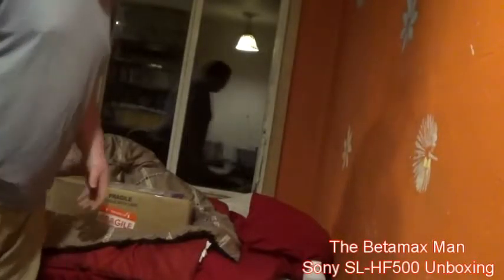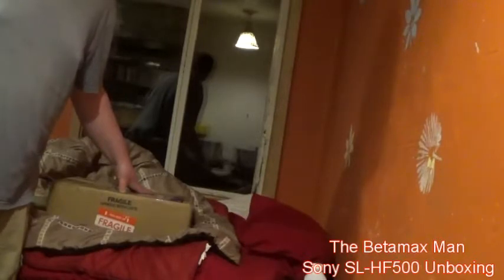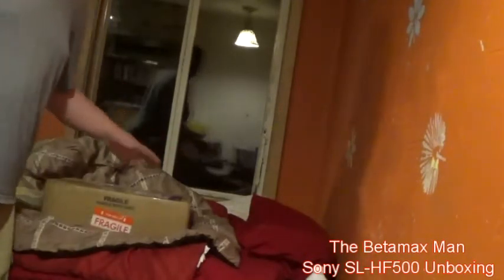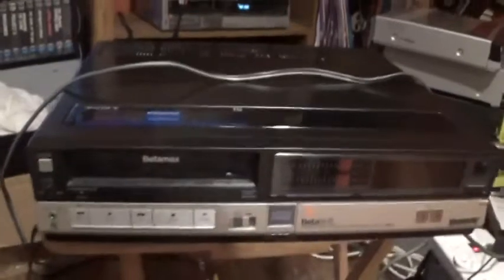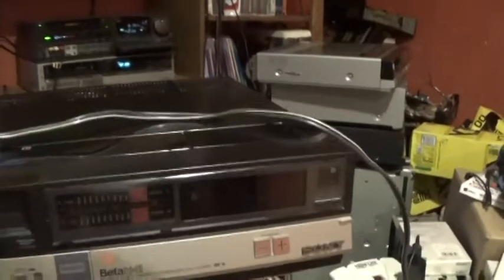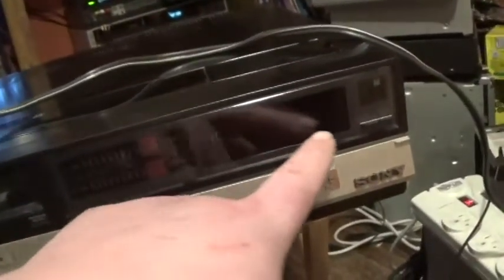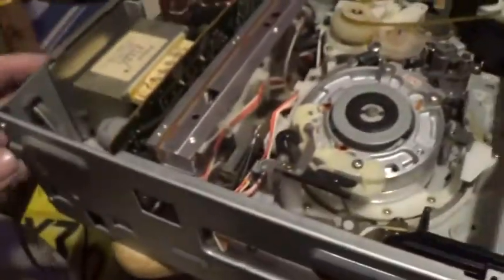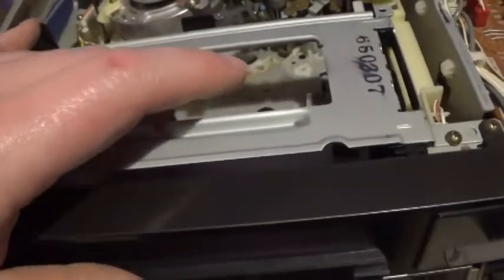Sony SL HF500 Unboxing & Diagnoses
We will unbox and take a look at a Sony SL-HF500 witch is a Beta HiFi VCR and will see what's wrong with it.